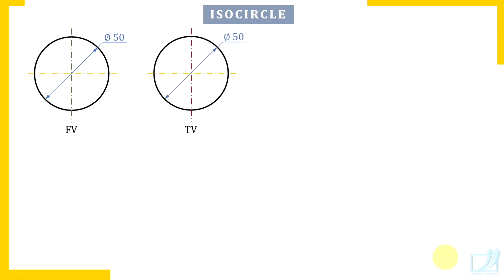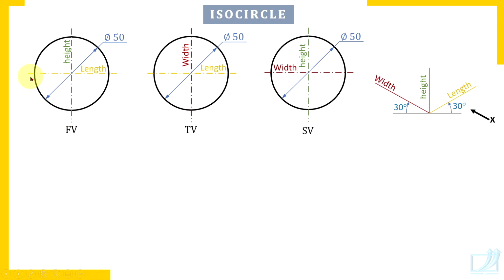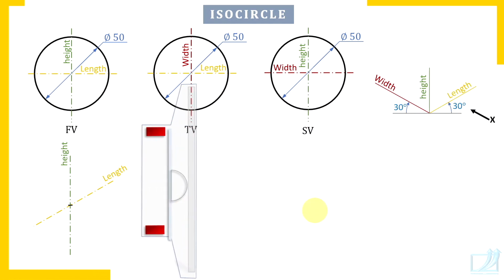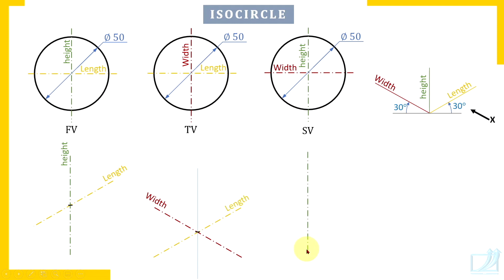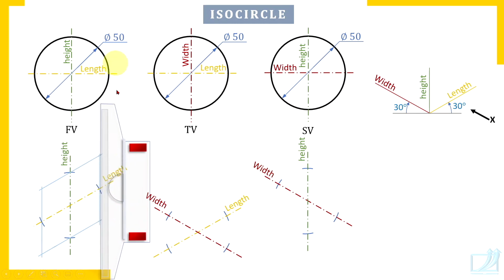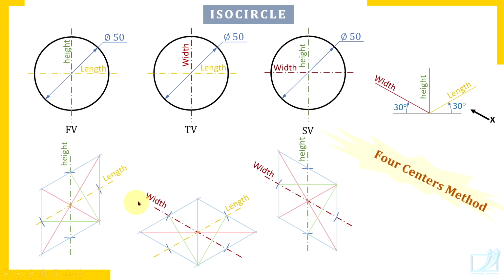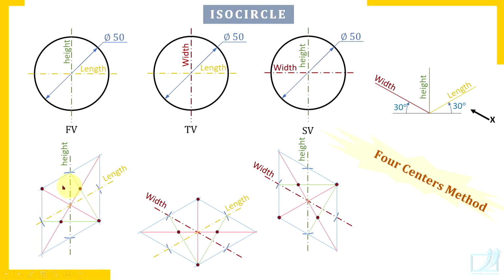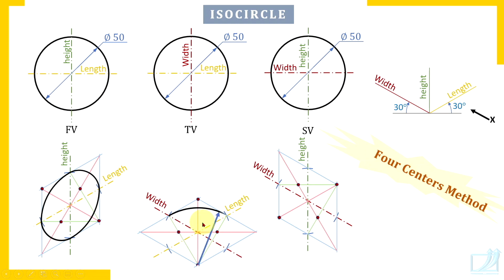Isometric Views Lecture 2: construction of iso-circle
The Video is made for First year Engineering Students. The Video explains the drawing of orthographic views of a machine part from the given pictorial view.

Bade sir (Rajendra Bade) has more than 35 years of experience teaching Engineering Drawing, Engineering Mechanics, Strength of Materials, Theory of Machines, and Machine Design. He is well-known and popular amongst Mumbai University students for his excellent teaching skills. He was associated with Vidyavardhini’s College of Engineering and Technology, Vasai, and Thakur College of Engineering and Technology, Mumbai, as a Lecture in the Mechanical Engineering Department. He has books on Engineering Mechanics, Engineering Graphics, and Strength of Materials, both published by Nirali Prakashan in his credit.